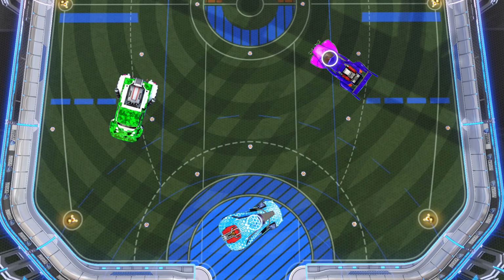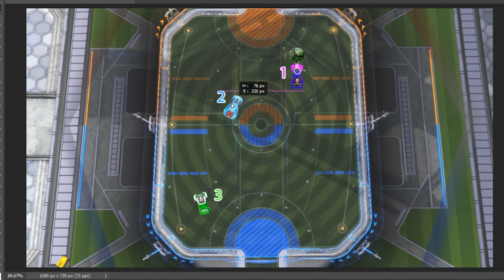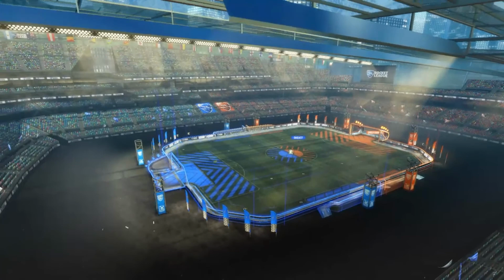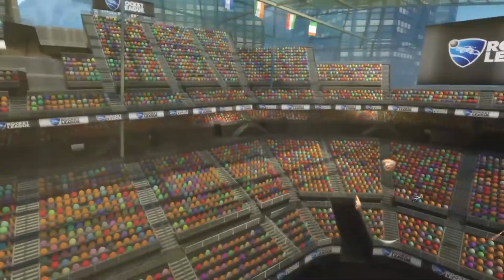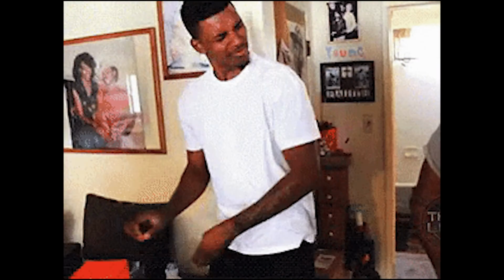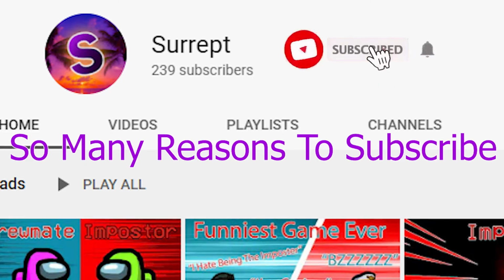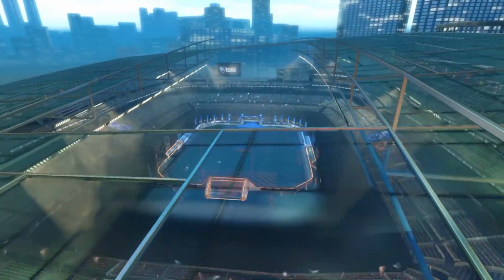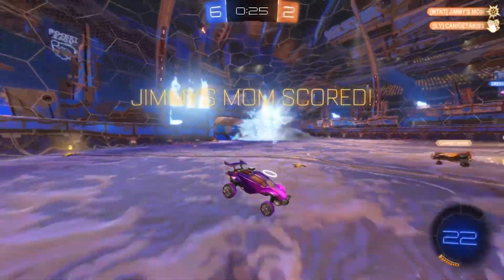Beginners Guide To Rotation In Rocket League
This video is for players who are looking to rank up. I guarantee with this knowledge, you will play better, and win more games. I know it may sound too good to be true, but it isn't. After I learned rotation I jumped multiple ranks, and my gameplay increased by 30%. This truly is one of the most important aspects of Rocket League, so this video is worth your time.

Songs in the video:

Places - KaizanBlu
Take Me With You - KaizanBlu
4am - KaizanBlu
Time Flies - KaizanBlu
Stolen - SPACEBOI MAKSI

Socials:

^ Feel Free to drop me a follow on those if you feel like it :)